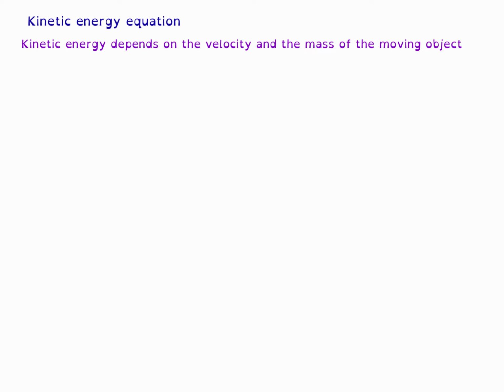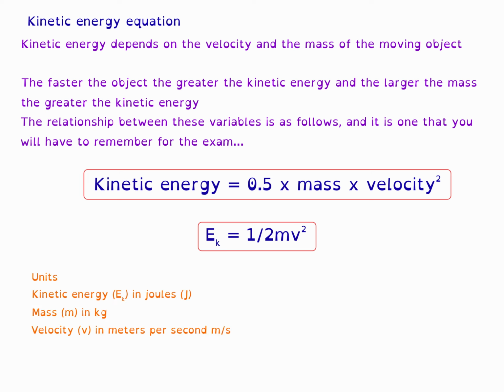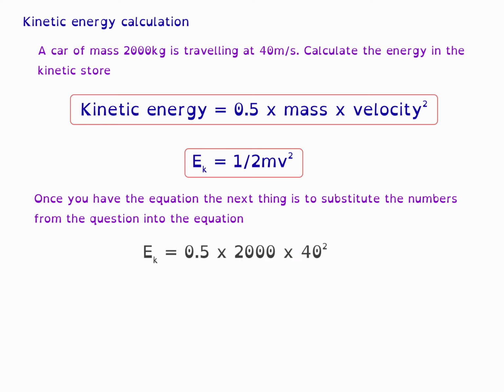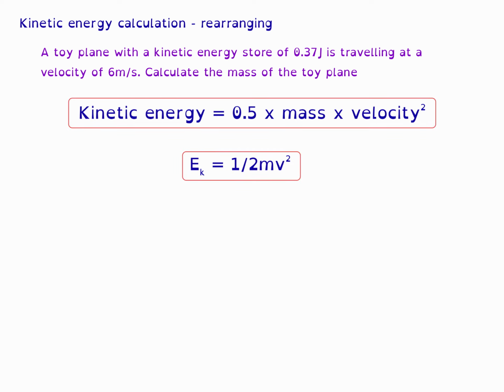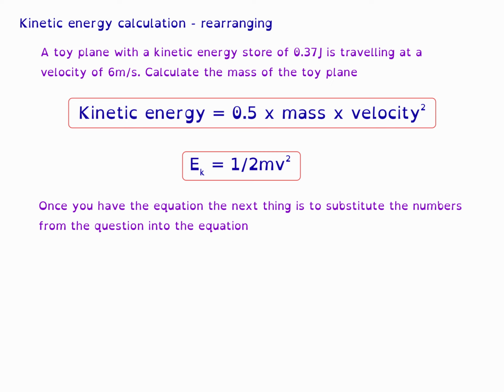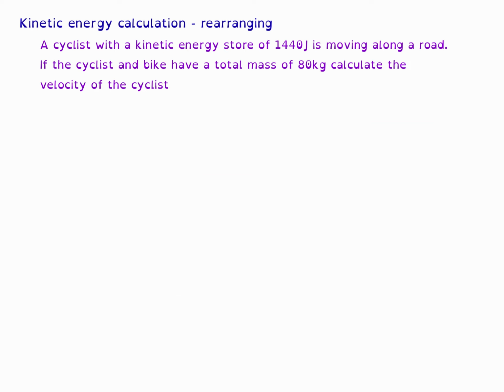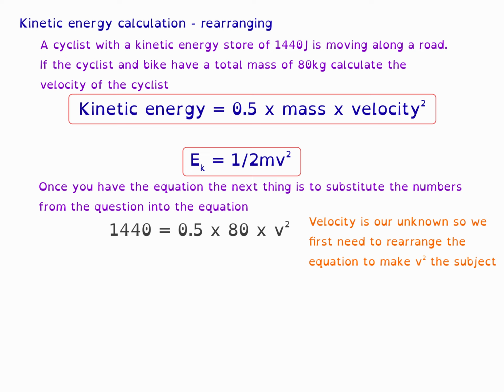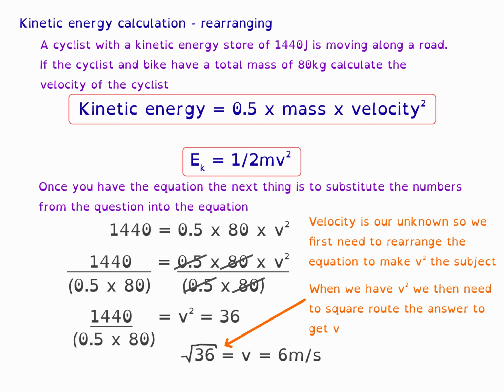Kinetic energy - worked calculations